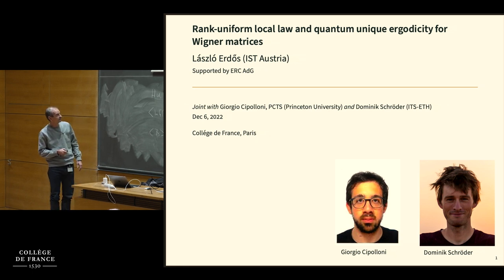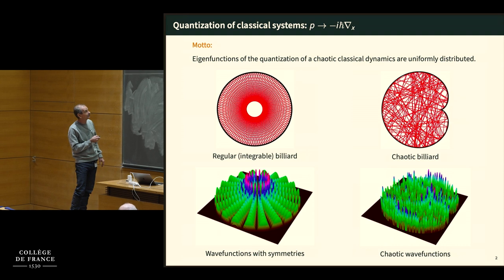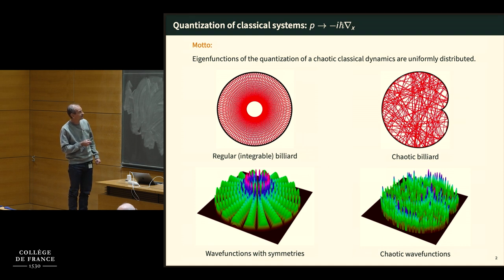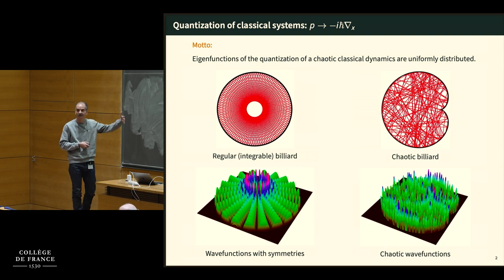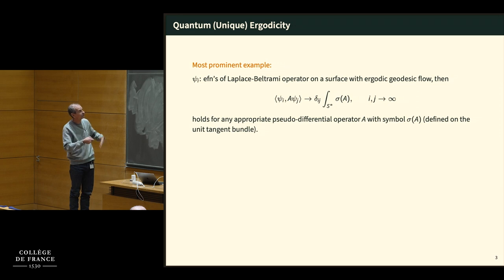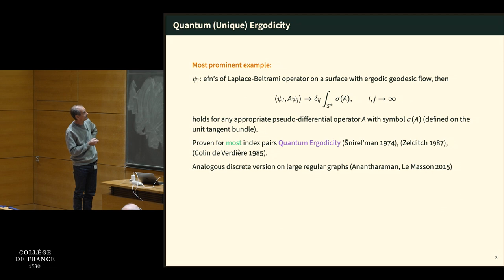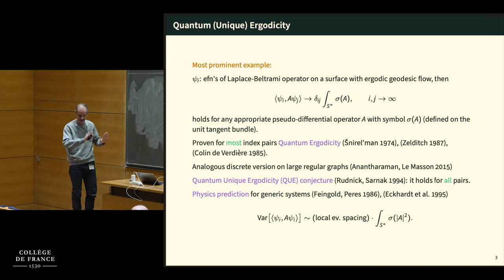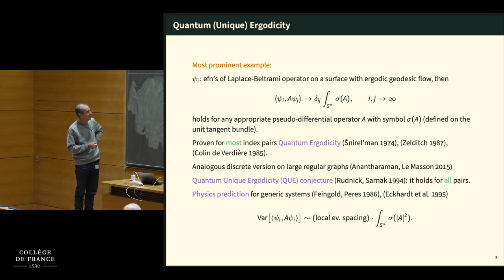Ergodicité et thermalisation des fonctions propres (6) - Nalini Anantharaman (2022-2023)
Enseignement 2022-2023 : Ergodicité et thermalisation des fonctions propres
Séminaire du 06 décembre 2022 : Rank-Uniform Local Law and Quantum Unique Ergodicity for Wigner Matrices

Intervenant : László Erdős, Institute of Science and Technology Austria

Large random matrices tend to exhibit universal spectral fluctuations. Besides overviewing the well-known Wigner-Dyson and Tracy-Widom universality for Hermitian Wigner matrices, we present new analogous results for non-Hermitian matrices. In particular, we establish edge universality, CLT for linear statistics and a precise three-term asymptotic expansion for the rightmost eigenvalue of an n by n random matrix with independent identically distributed complex entries as n tends to infinity.

Chaire Géométrie spectrale
Professeure : Nalini Anantharaman